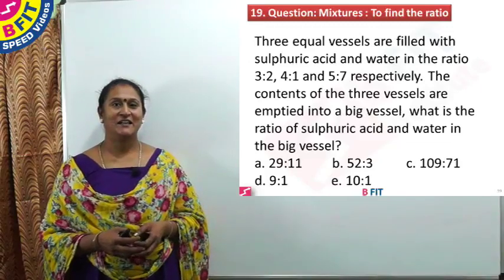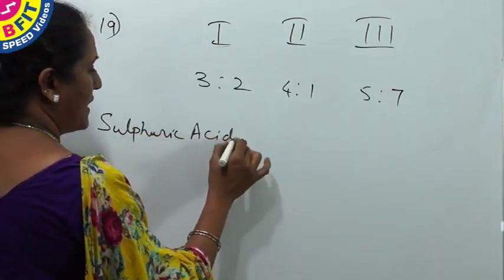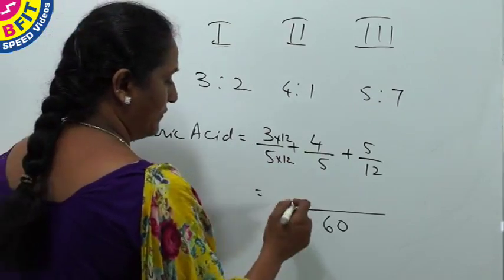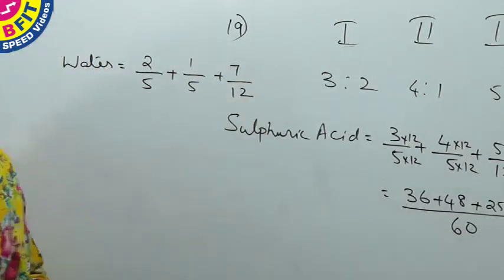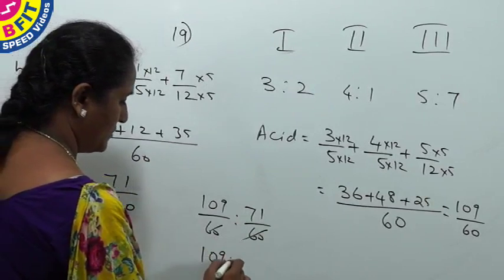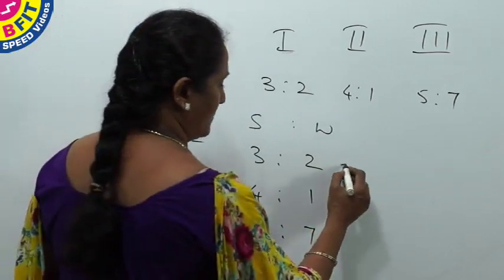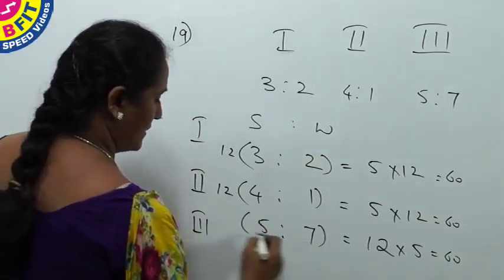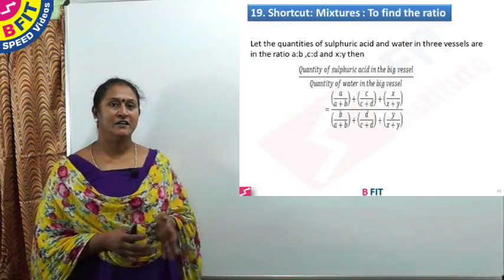20 Lesson 7A Ratio And Propotions Q19